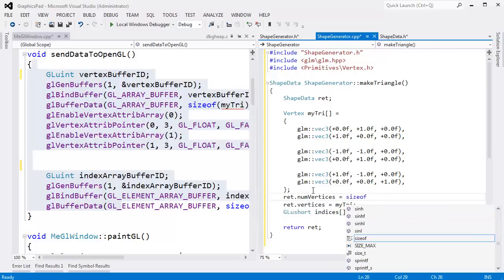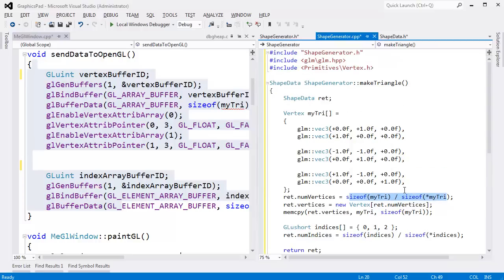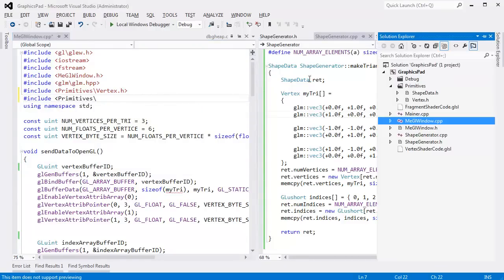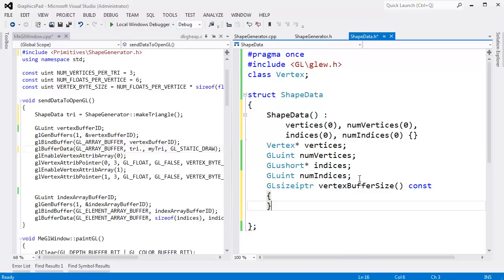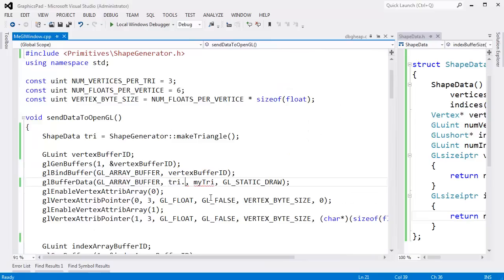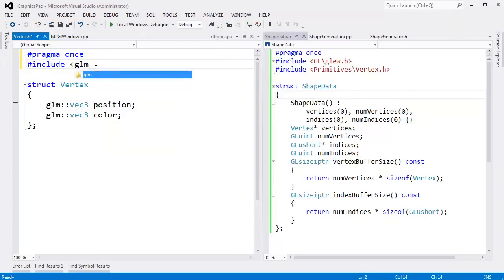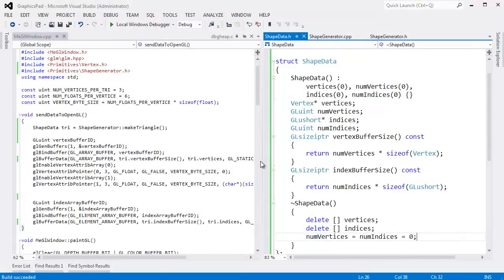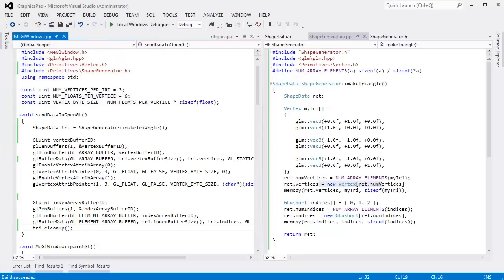Shape Data and Geometries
We abstract our shape geometry data generation to a ShapeGenerator class that returns ShapeDatas. ShapeDatas contain the vertices and indices for our the geometry we want to send to the graphics hardware via OpenGL.